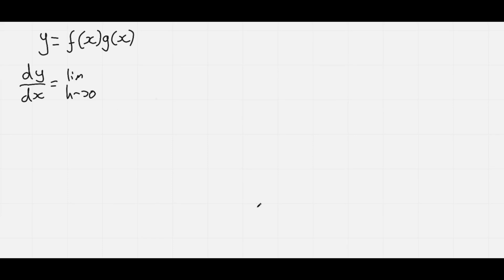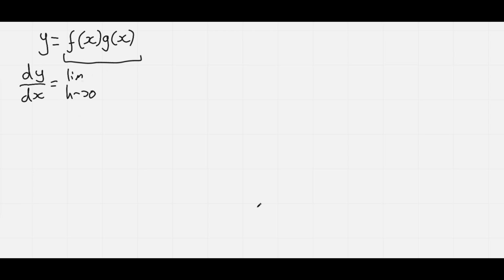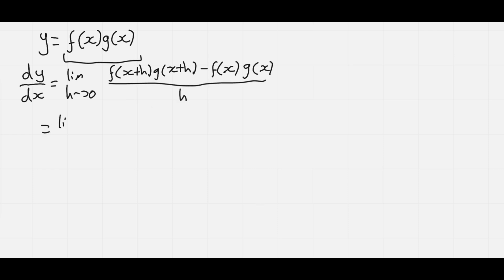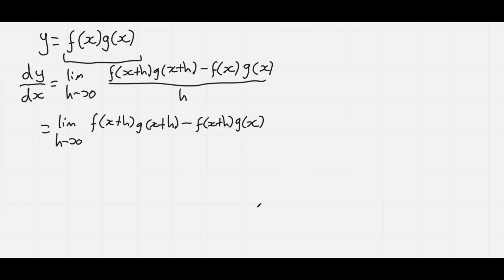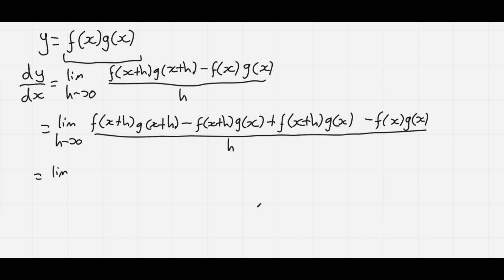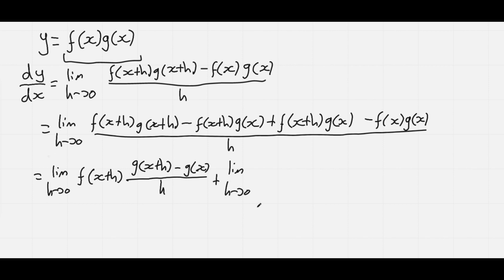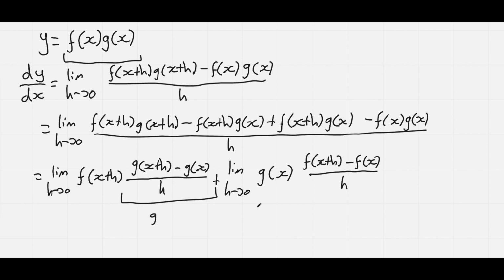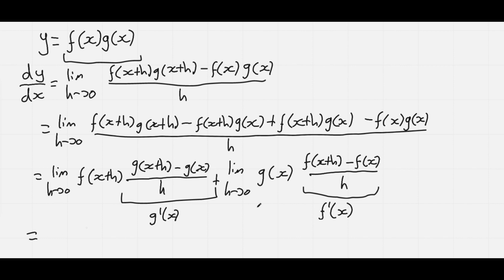Deriving the Product Rule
In this video we derive the product rule, the way of differentiating a function times a functions